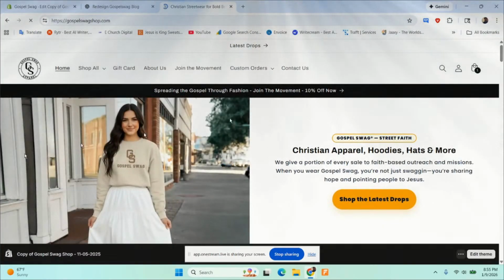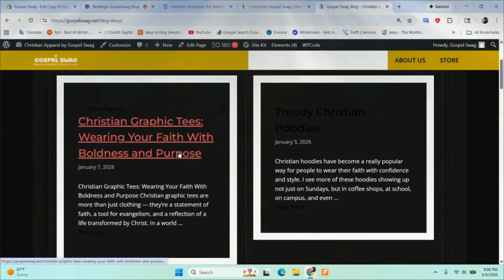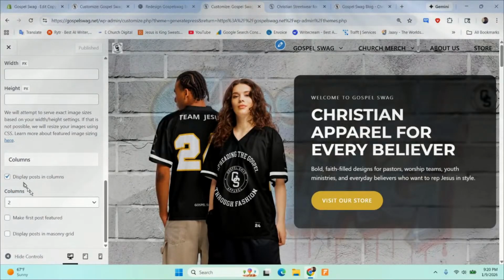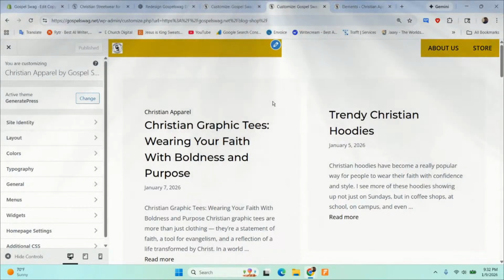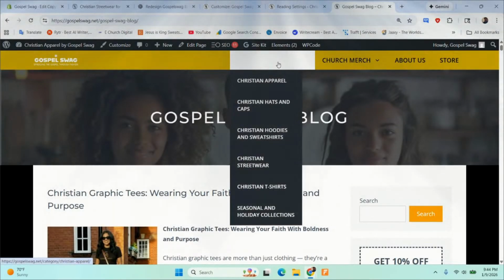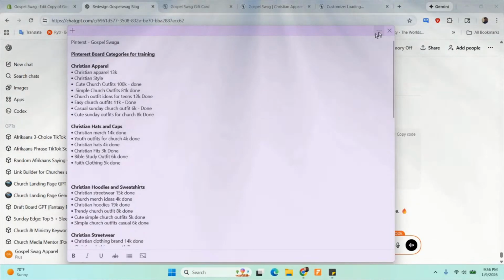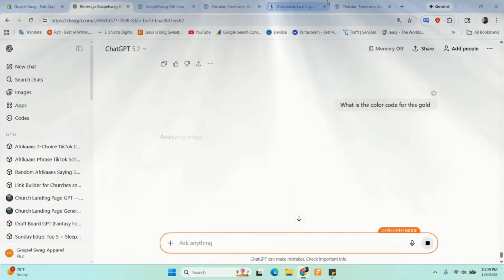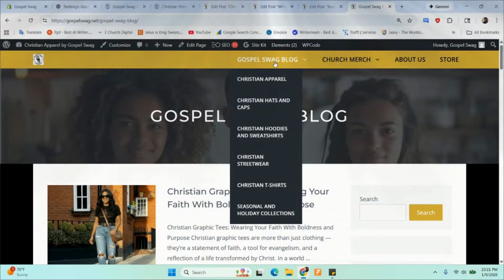Updating my Shopify Store - Episode II